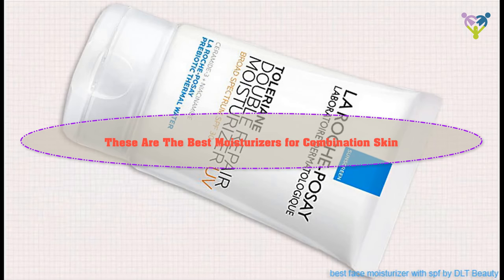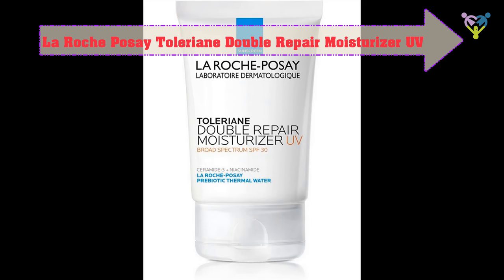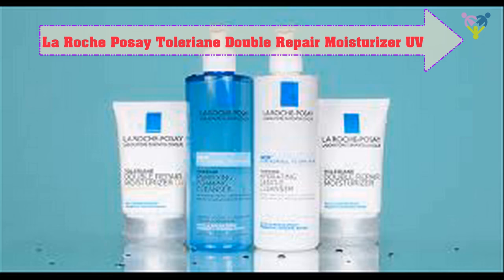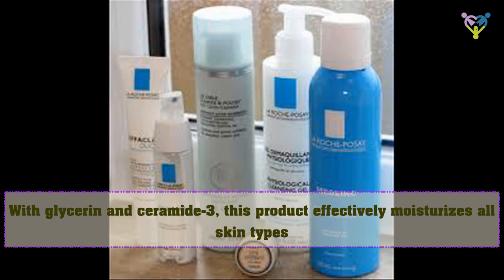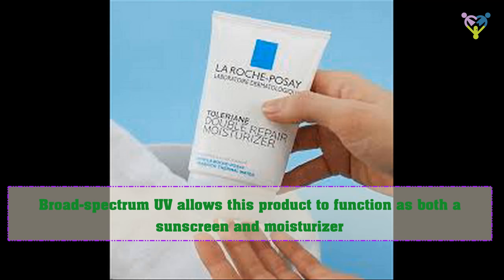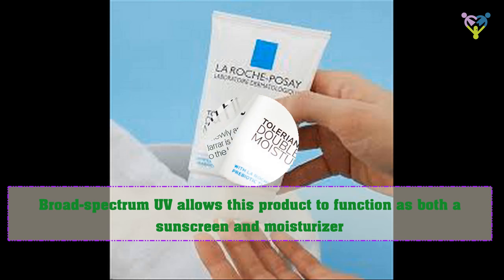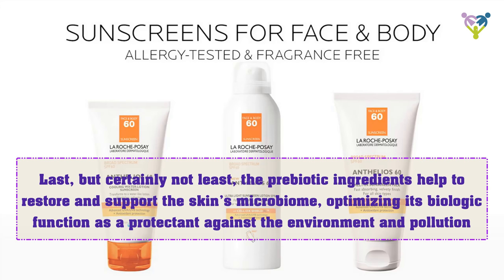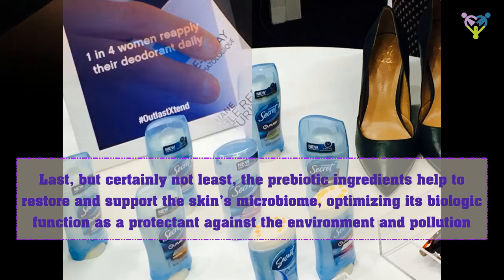These Are The Best Moisturizers for Combination Skin | La Roche Posay Toleriane Double Repair Moistu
These Are The Best Moisturizers for Combination Skin | La Roche Posay Toleriane Double Repair Moisturizer UV